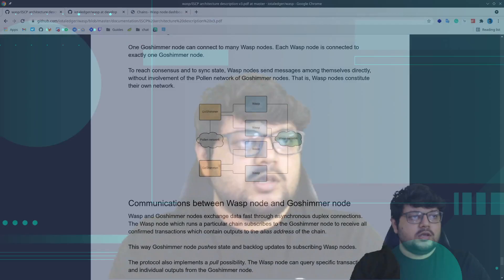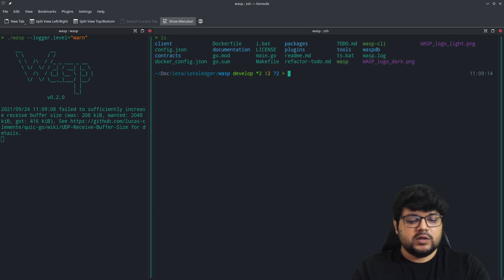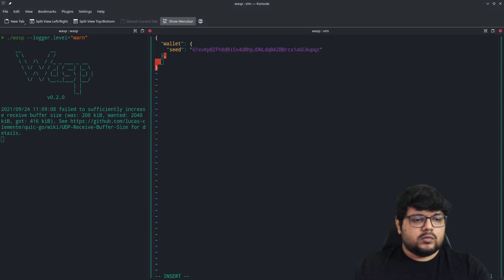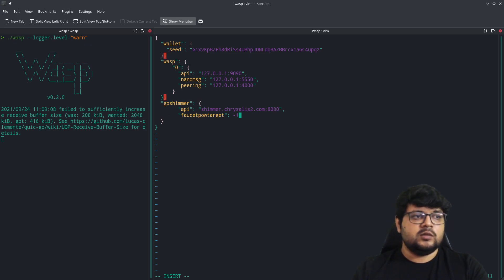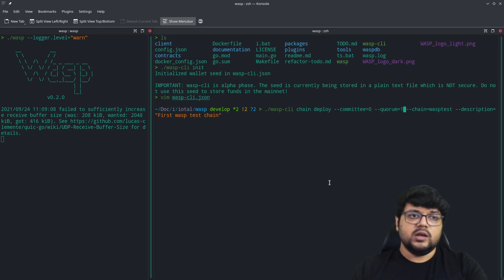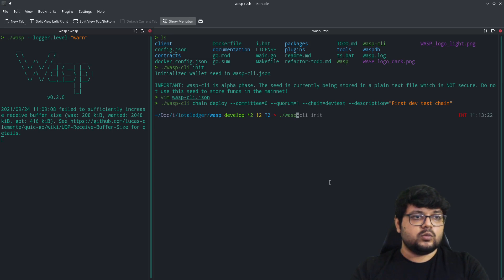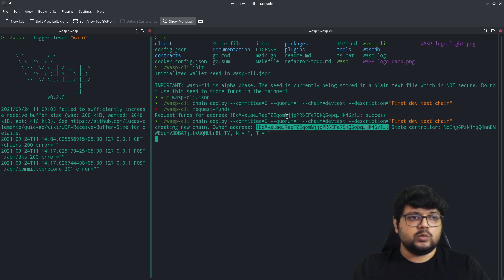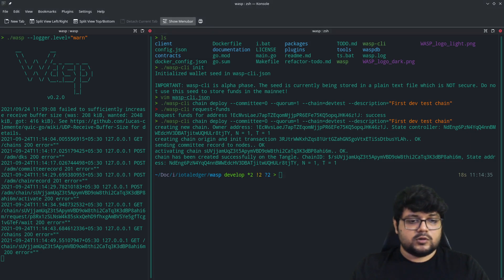IOTA Smart Contracts Tutorial - WASP Chain Setup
[SmartContracts] The second episode of our Smart Contracts Tutorial by Kumar Anirudha is up! Learn here in just a couple of minutes how to set up a WASP Chain.